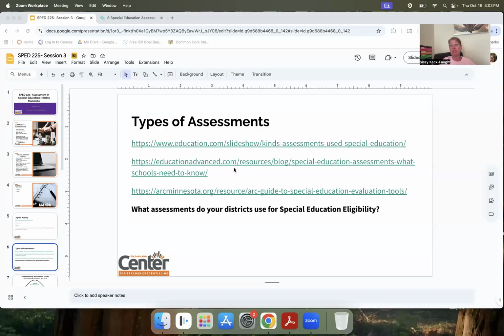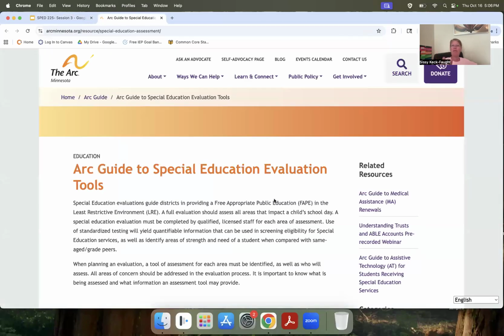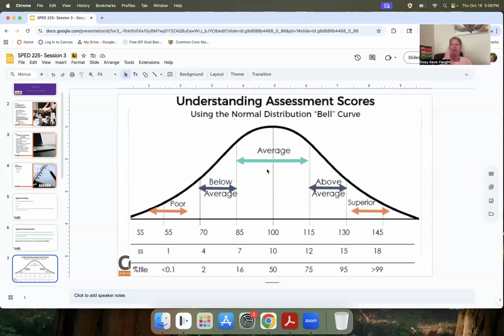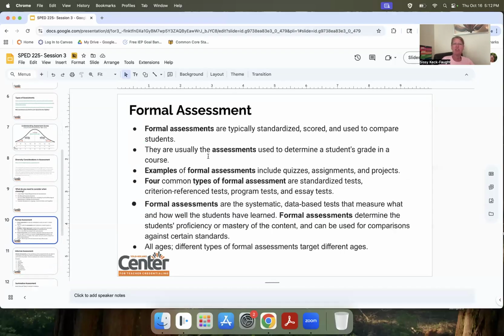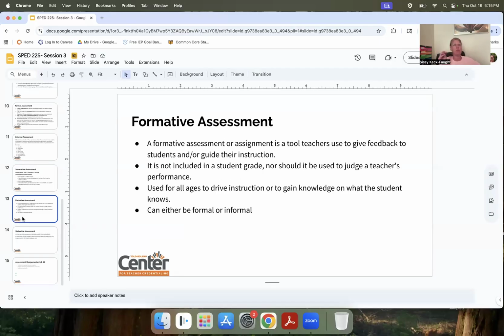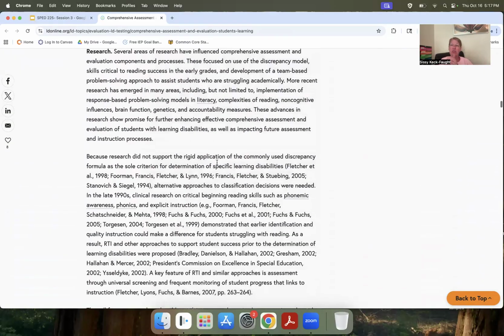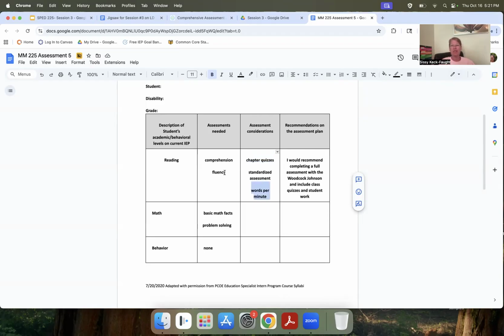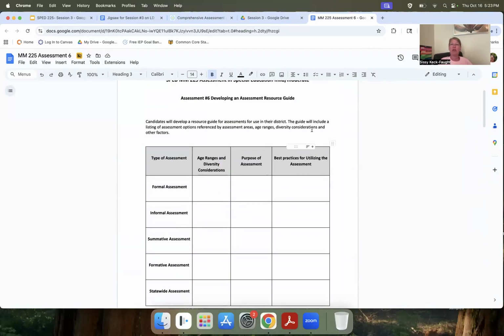EDU 225 Night 3